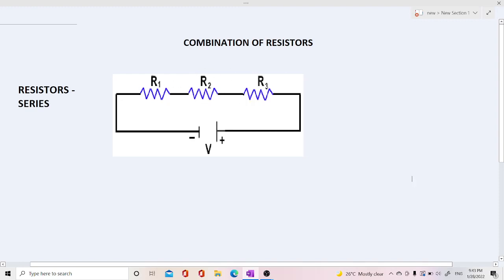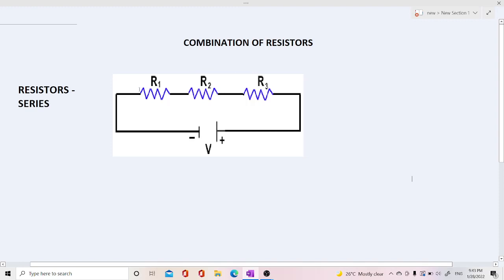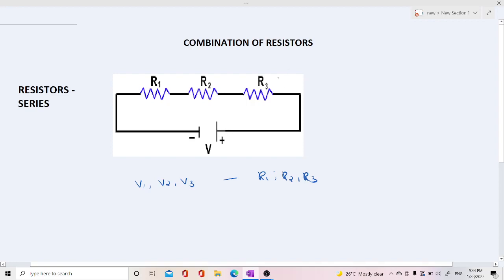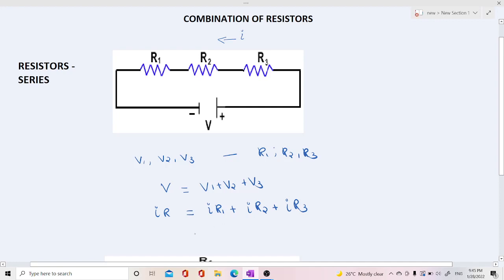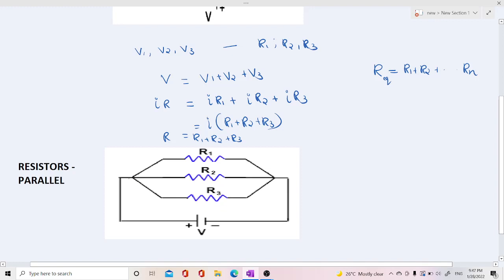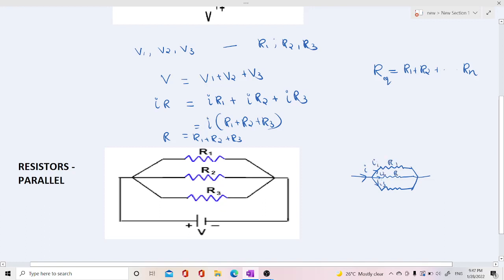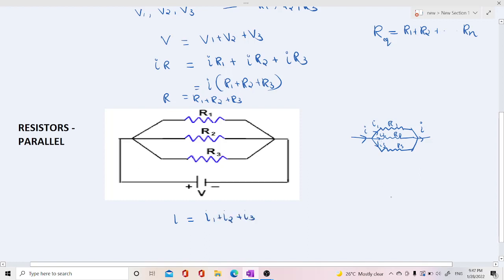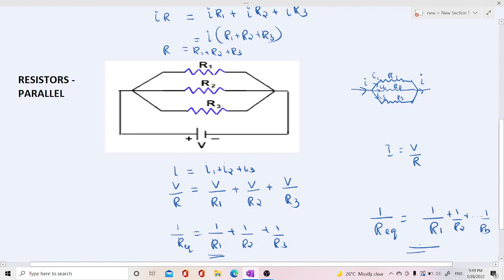COMBINATION OF RESISTORS - Series & Parallel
PLUS TWO - CURRENT ELECTRICITY - COMBINATION OF RESISTORS
SCERT - CLASS 10 -  CHAPTER ONE